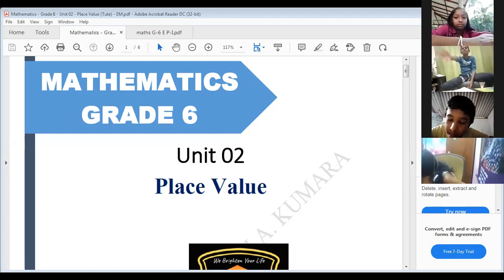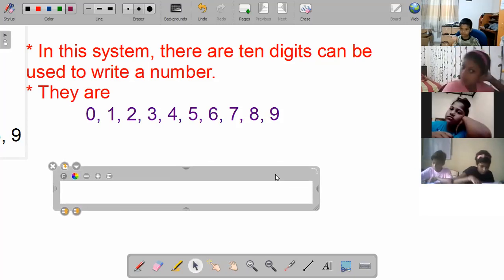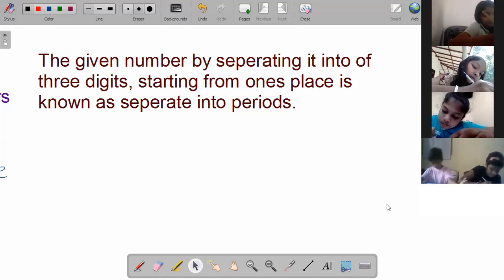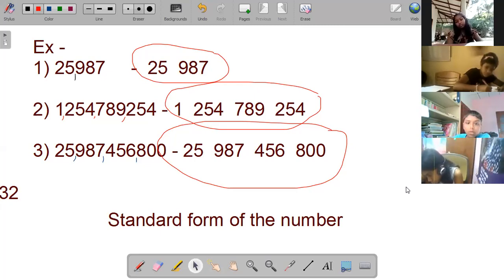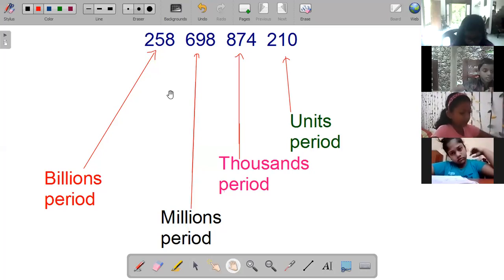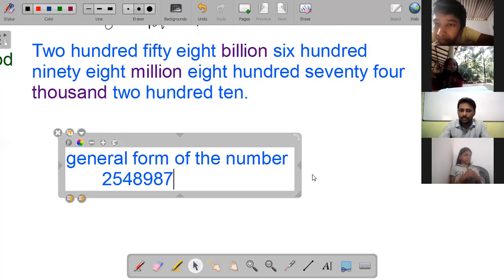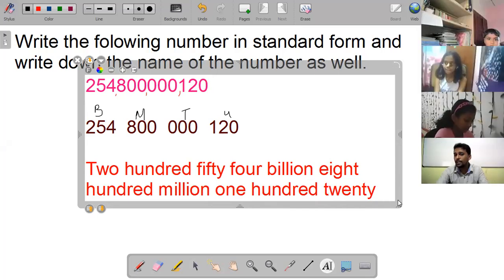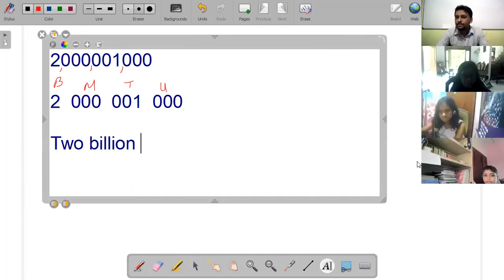Grade 6 English Medium Mathematics | Why Is It Important to Choose English Medium for the Future? 🌍📚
Title: Grade 6 English Medium Mathematics | Starting Seminar 📚✨

Description:
Welcome to our Grade 6 English Medium Mathematics Starting Seminar! 🎉📏 In this session, we will introduce key concepts, discuss the syllabus, and set the foundation for an exciting year of learning math. Whether you're a student, parent, or teacher, this seminar will provide valuable insights to help students succeed.

In today's globalized world, learning in English Medium opens up countless opportunities! 🌟 Whether it's for higher education, career growth, or communication, mastering English can give students a competitive edge. In this video, we discuss the importance of selecting English Medium education and how it helps in shaping a successful future.

📌 What to Expect:
✅ Overview of the Grade 6 math syllabus
✅ Key topics and learning objectives
✅ Tips for effective study habits

අපගේ ස්ථිර ගණිතය පංතියට සහභාගී වීමට අවශ්‍ය පොඩිත්තන් 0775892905 අංකයට අමතා පංතියට ලියාපදිංචි වන්න.
නියත A සාමාර්ථයකට පාර කියන ගණිතය පංතිය
GALAXIES ONLINE ACADEMY